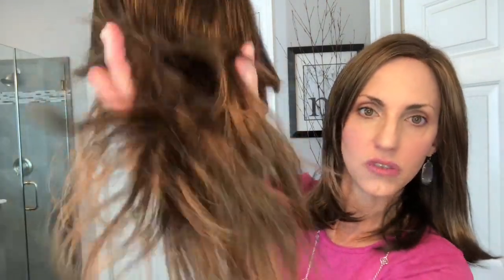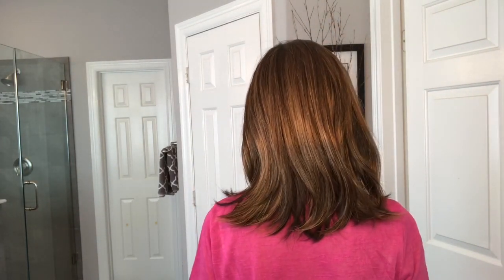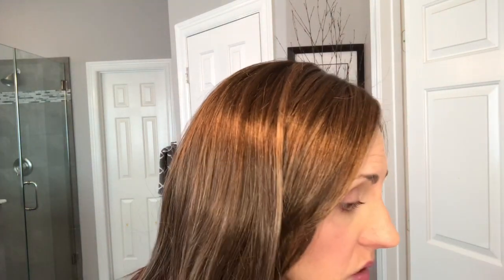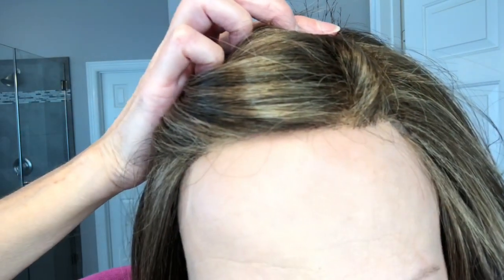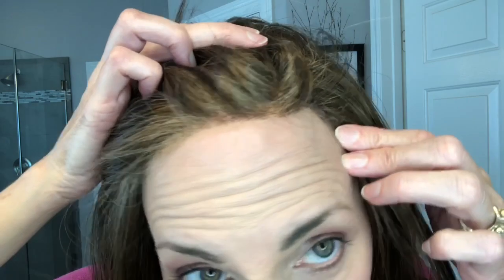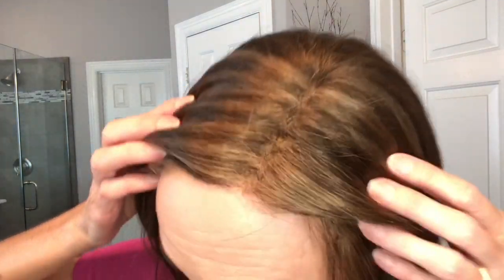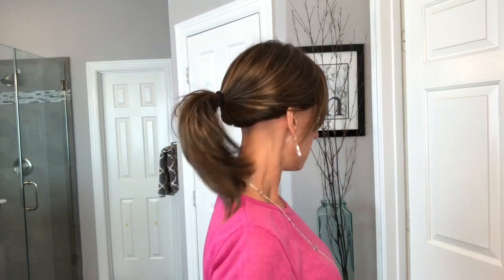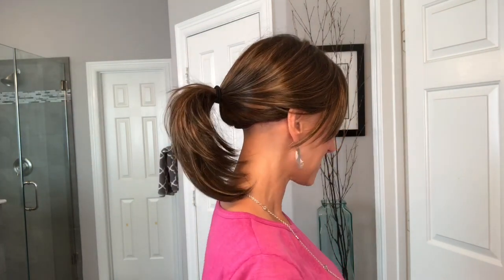Wig Review Luxurious from Statements for The Wig Company + Update on Rock Me Wig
Hi! Welcome to Brunette Wig Place! Today I’m reviewing Luxurious, from the Statements line, which is a house brand for The Wig Company! I want to thank them for sending me this piece to review. I also give an update on a previous purchase from this line called Rock Me. You can find the review for Rock Me here:

Measurements for Luxurious:
Front: 6”
Top: 8”
Sides: 10”
Back: 11 1/2”
Nape: 8”

Color is F8/26 Warm Brown/Blonde Highlights